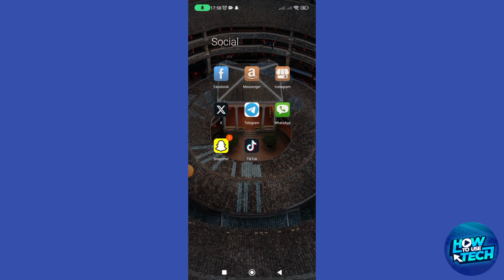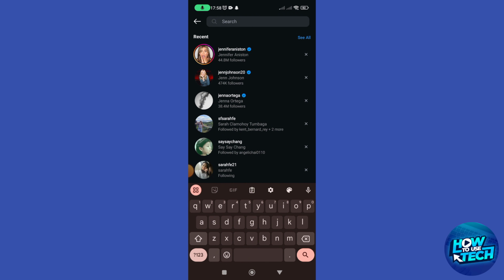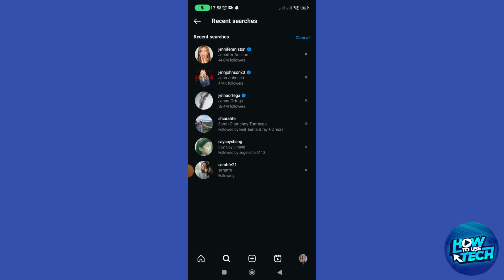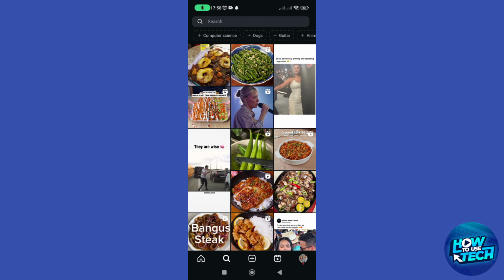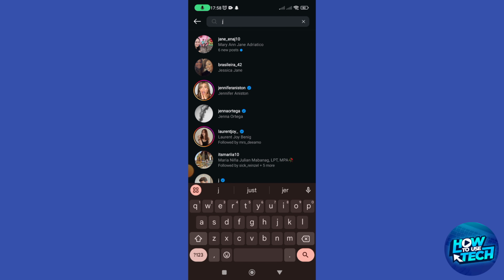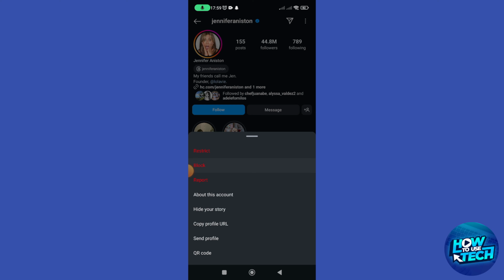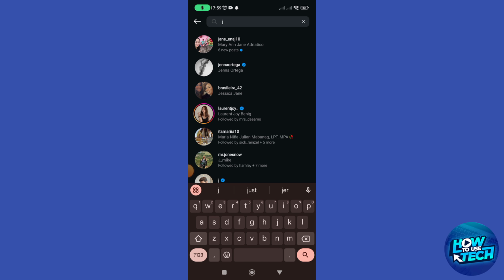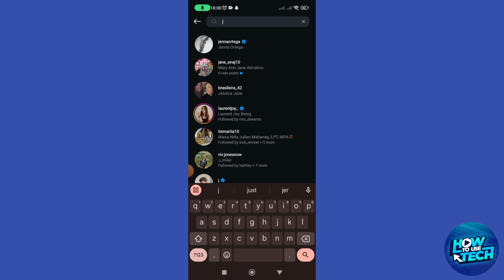How to Remove Searched Profiles on Instagram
In this video , I will show you How to Remove Searched Profiles on Instagram The method is very simple and clearly described in the video.